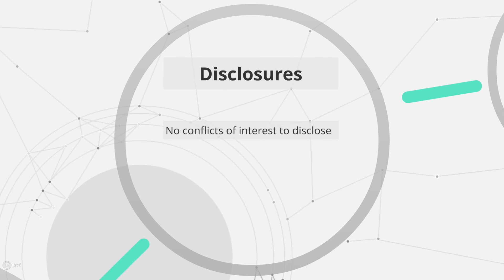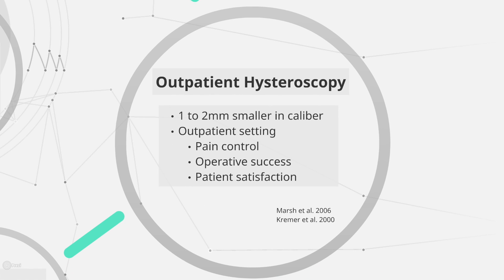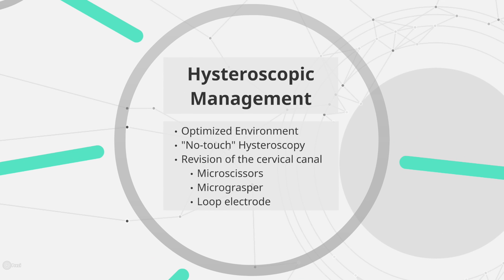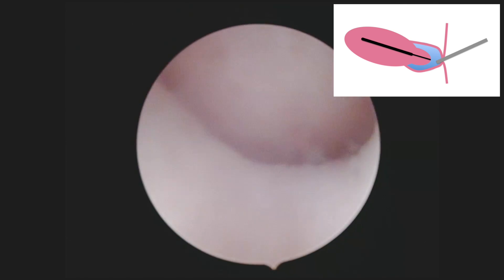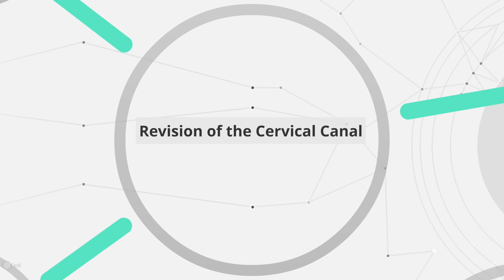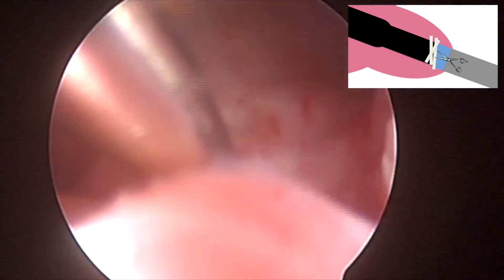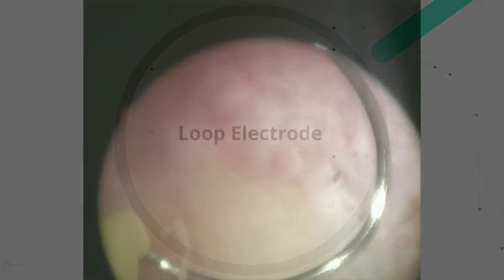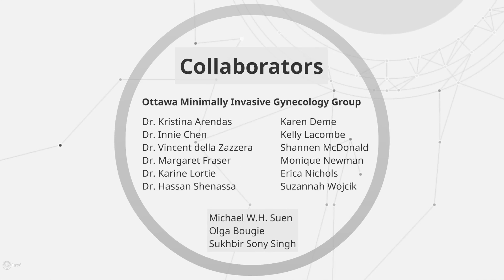Hysteroscopic Management of a Stenotic Cervix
Abstract:

Objective:
To demonstrate an approach to the hysteroscopic management of cervical stenosis.

Design:
Step-by-step explanation of the techniques using video and animation (educational video).

Setting:
Tertiary academic hospital. Local institutional review board approval is not required for case reports or surgical videos.

Patients:
Gynecologists require intrauterine access for a number of procedures, but cervical stenosis may prevent successful surgery. Blind dilation of a stenotic cervix can lead to a cervical laceration or uterine perforation, with concomitant complications.

Interventions:
The hysteroscopic management of cervical stenosis includes optimizing the surgical environment, performing vaginoscopy and “no-touch” hysteroscopy, and lastly, revision of the cervical canal. Revision can be performed using microscissors, micrograspers or a cutting loop electrode. Outpatient hysteroscopy uses smaller instruments and shows operative success with patient satisfaction. Although these techniques are demonstrated in an outpatient hysteroscopy setting, they can also be adapted for use in an operating theatre.

Main outcome measures:
The individual steps and approach are emphasized.

Results:
Intrauterine access can be achieved with a variety of techniques as shown.

Conclusion:
The hysteroscopic “see-and-treat” approach demonstrated in this video can allow access into the uterine cavity despite cervical stenosis.